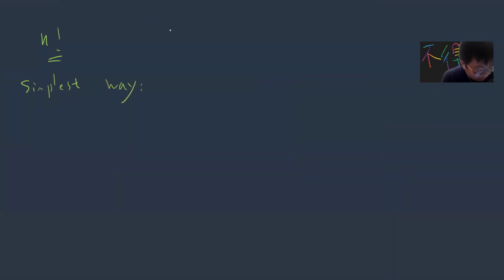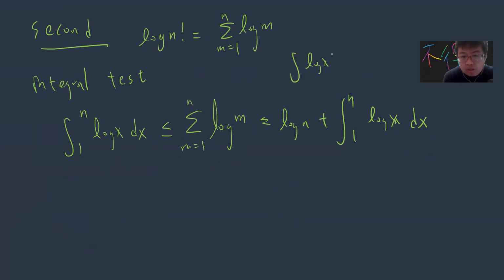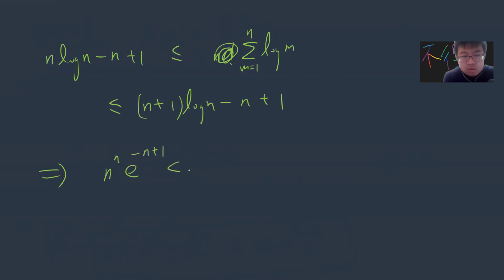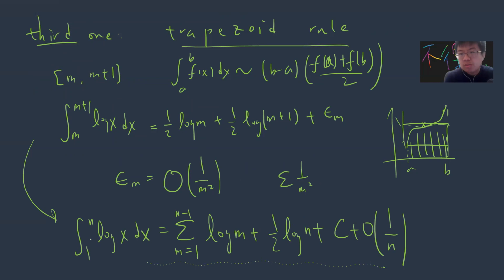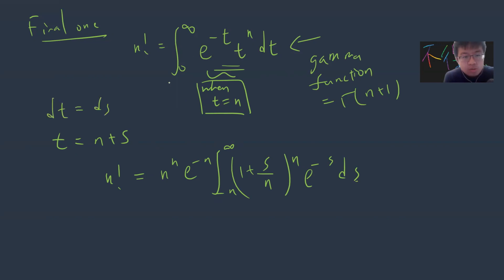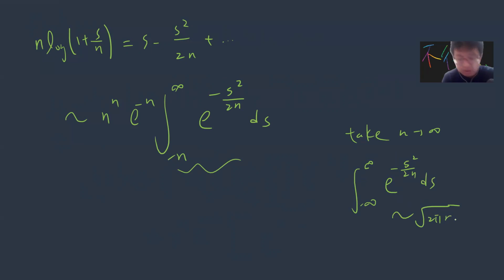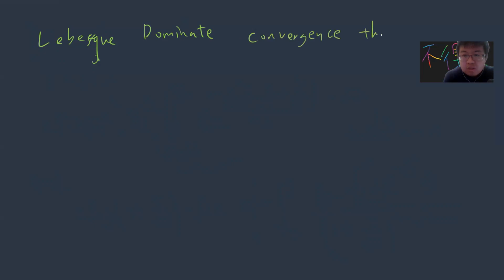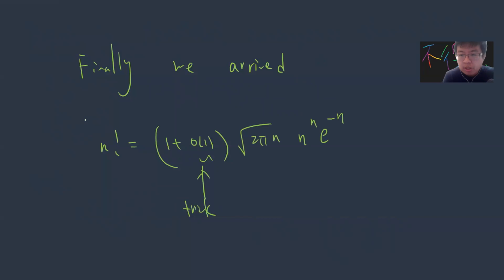Derive Stirling formula step by step